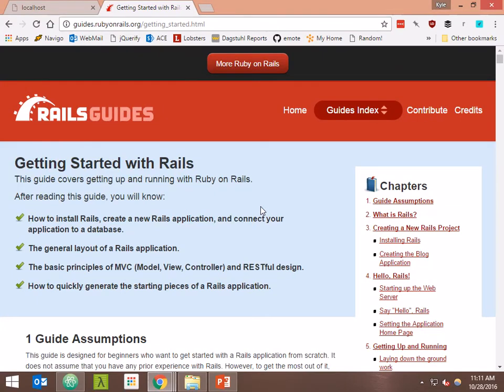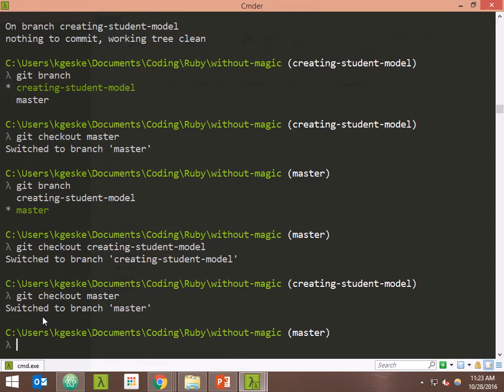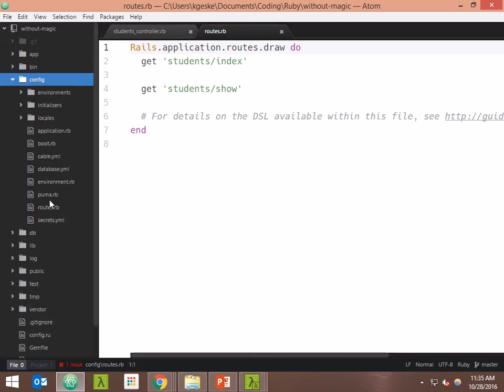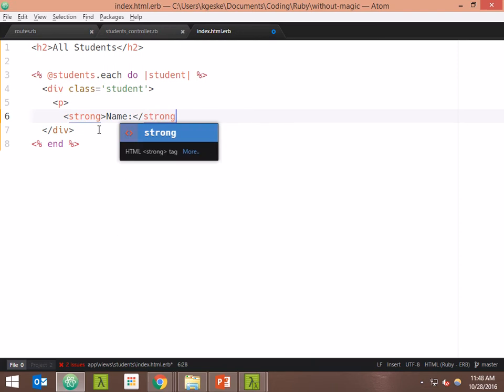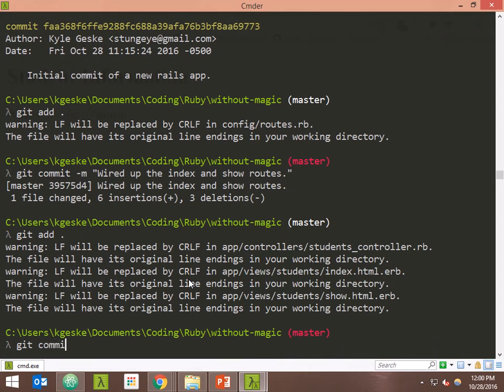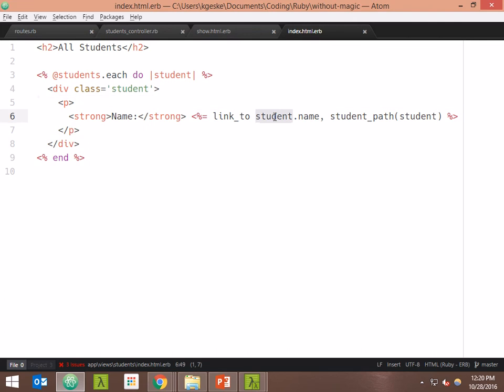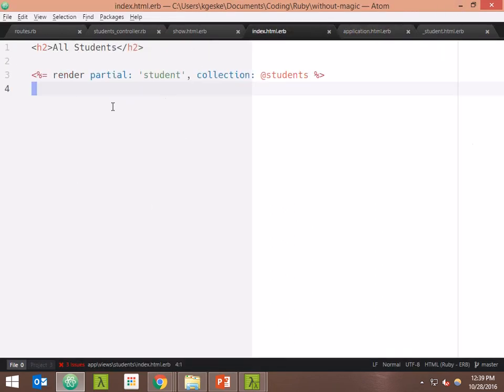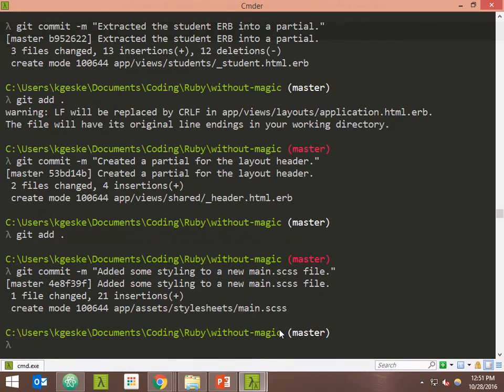Rails Without Magic - Part 1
Building a simple Rails 5.0 application while relying on as little "magic" as possible.